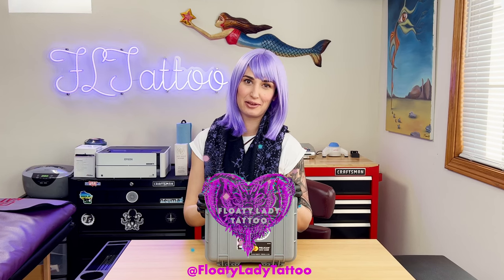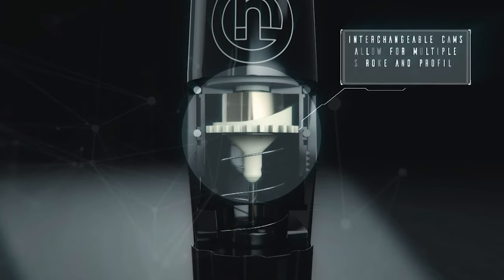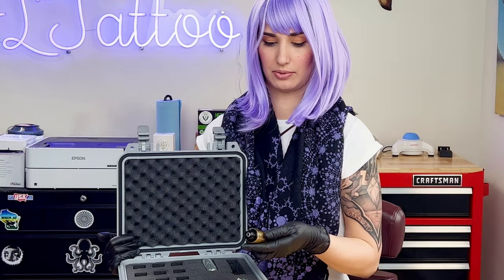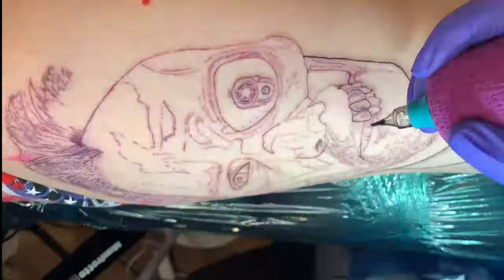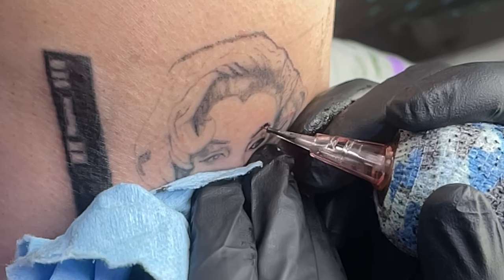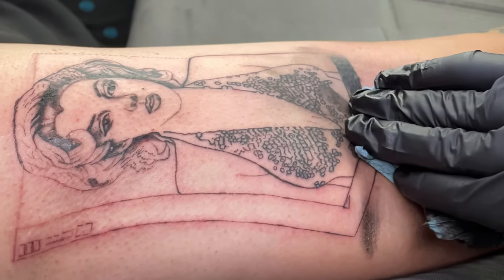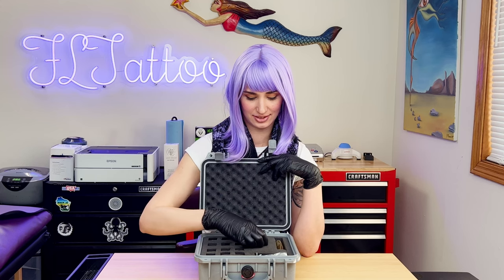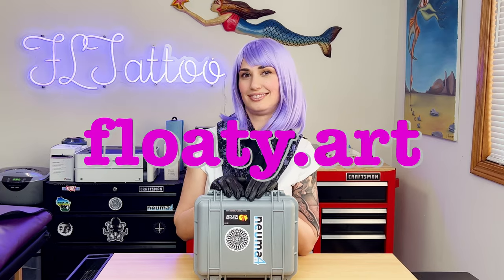Neuma 4: One Year Review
In this video Floaty Lady does her 1 year review of using the Neuma 4 tattoo machine. She goes over the pro's and cons of the machine and has a few suggestions for Neuma as well. Overall the Neuma 4 has performed fabulously and is a truly versatile machine that can take on any tattoo style quickly and efficiently while doing minimal damage to your client's skin.

floaty.art

Practice Skin-
3mm Practice Skin

Stencil Creation-
12.9" 2020 iPad Pro